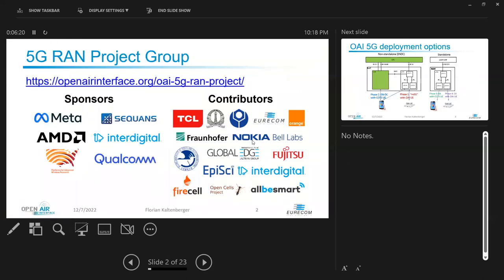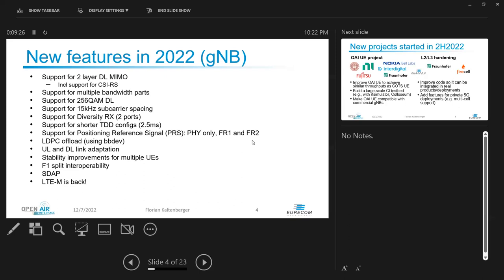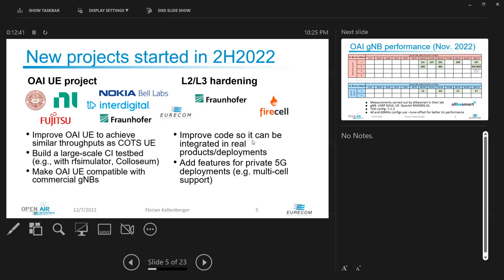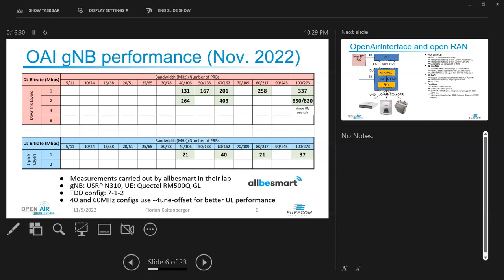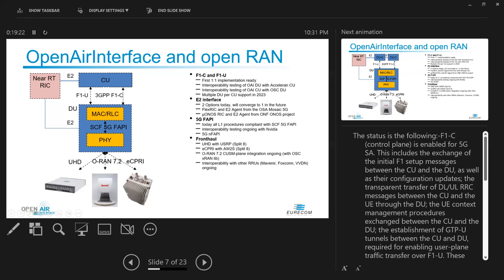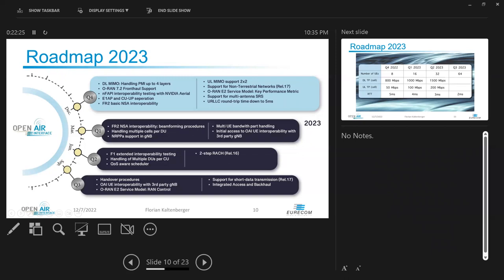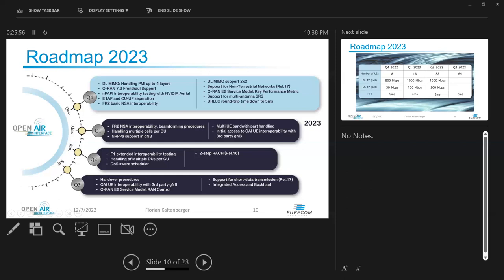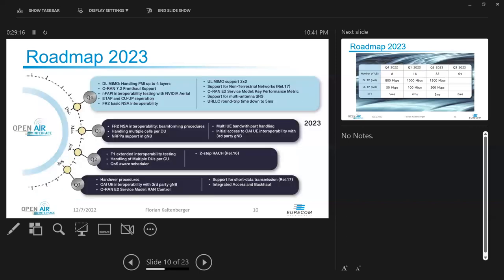Fall 2022 OAI North American Workshop: Florian Kaltenberger - EURECOM - RAN Roadmap